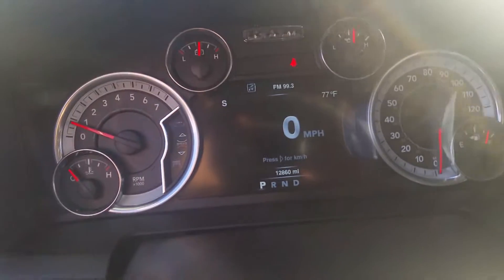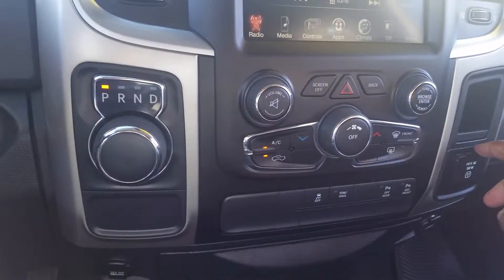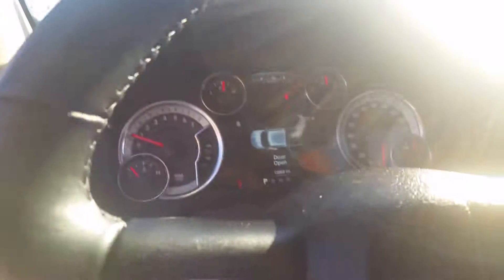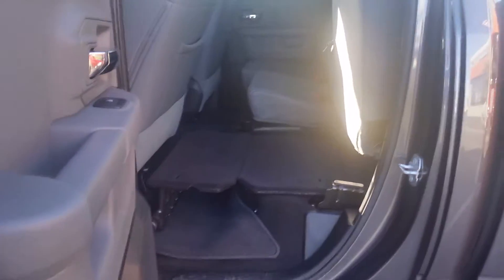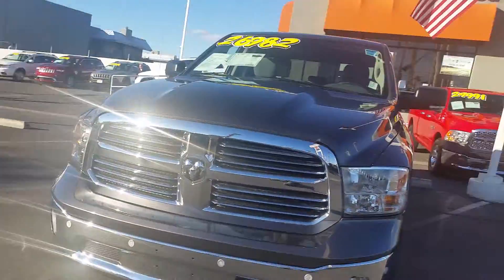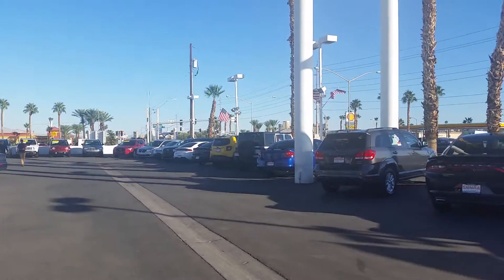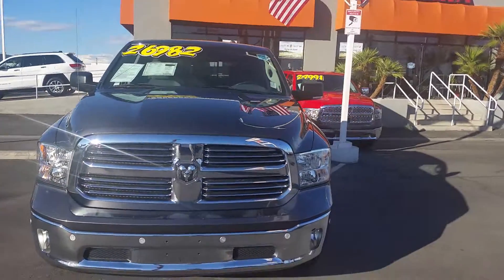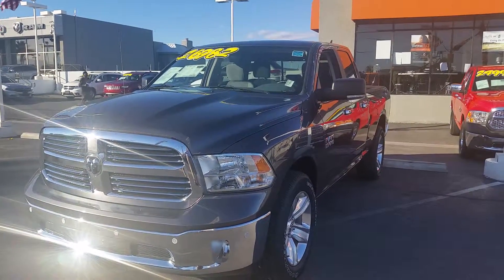2016 1500 Ram 2 wheel drive from Fritz